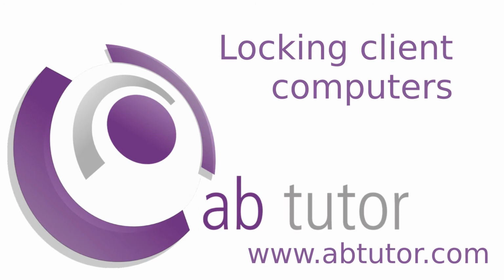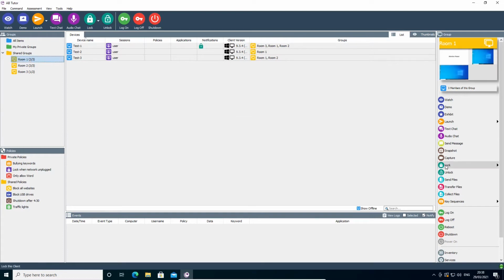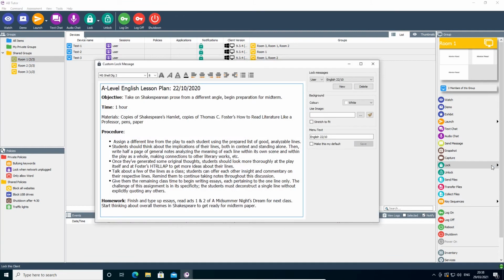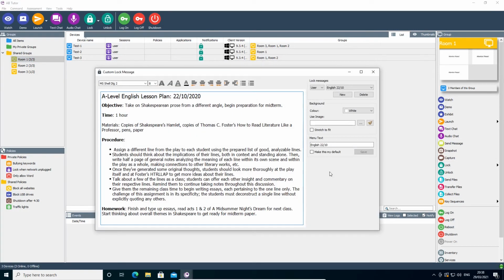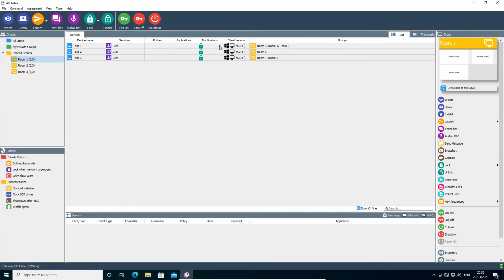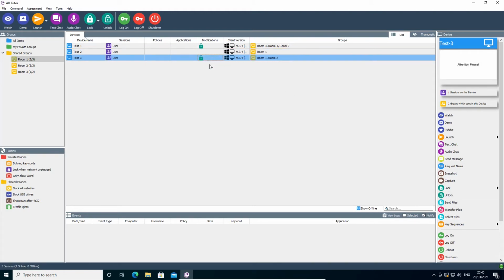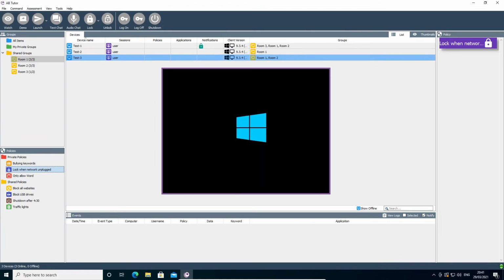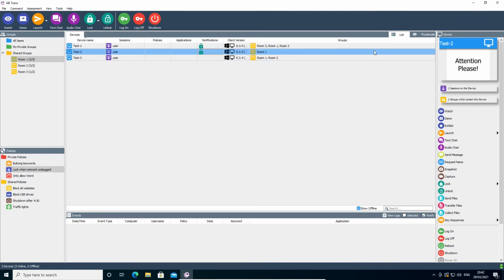Locking computers with AB Tutor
AB Tutor allows you to lock your client computers at the press of a button, preventing them from being used when they shouldn't be. This video runs through the options available in this feature.